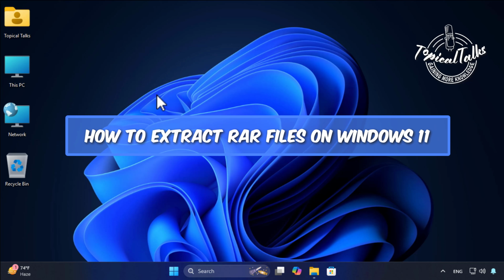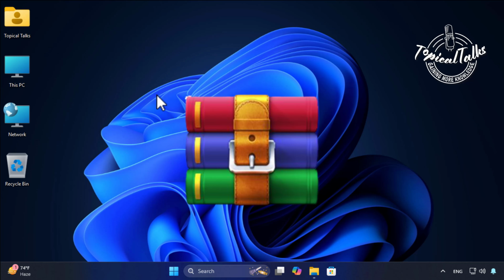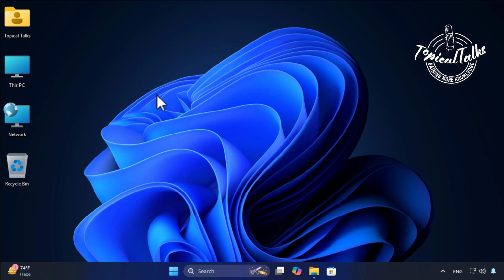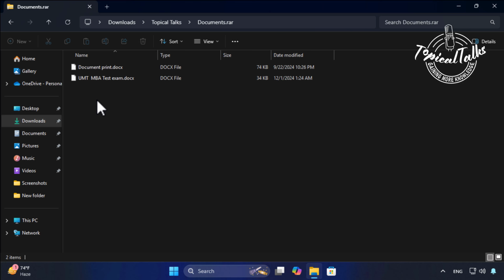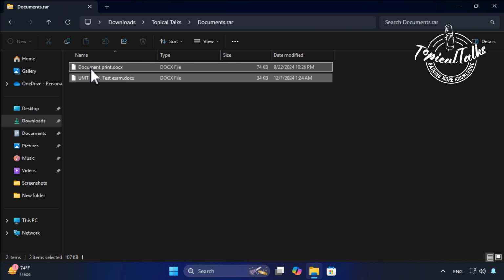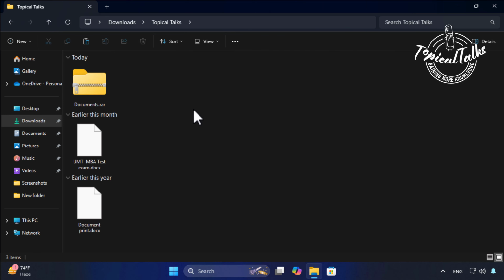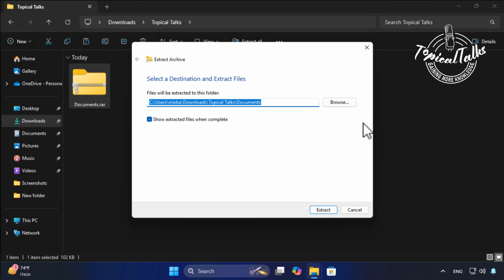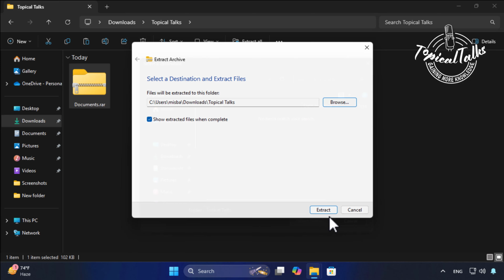How to Extract RAR Files on Windows 11 | Full Guide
This video tutorial will show you how to Extract RAR Files on Windows 11.
Learn step by step tutorial on how to unzip rar files on Windows 11.

0:00 Intro
0:21 Extract RAR Files
1:05 Outro